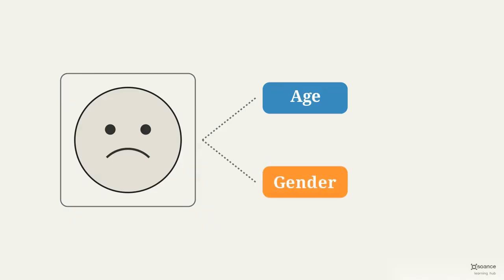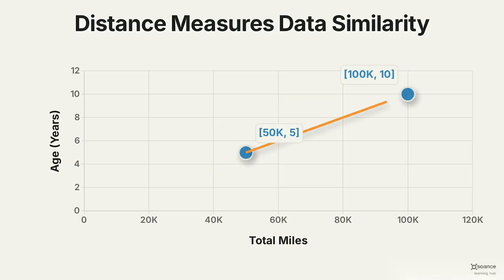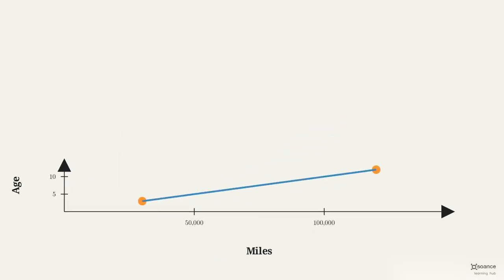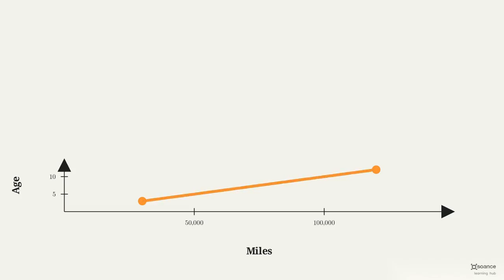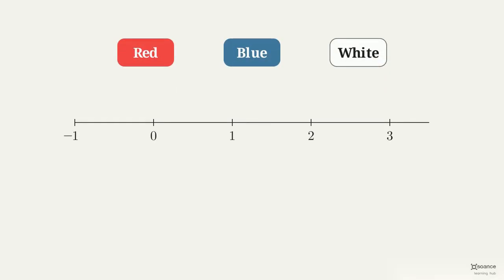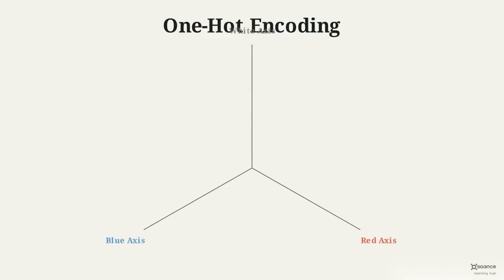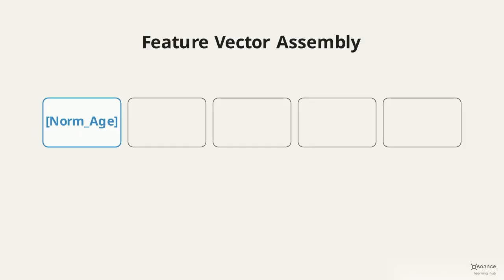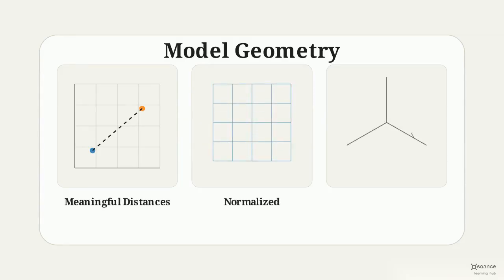The Geometry of Prediction Feature Vectors Data Preprocessing | Season 1 | Part 6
🚀 Welcome to **The Geometry of Prediction: Feature Vectors & Data Preprocessing | Season 1 | Part 6**!

In this episode, you'll discover how Machine Learning models transform real-world data into feature vectors and why data preprocessing is one of the most critical steps in building accurate AI systems. Learn how raw data is cleaned, encoded, scaled, and prepared before it is fed into a Machine Learning or Deep Learning model.

Whether you're new to AI or building a strong foundation, this tutorial will help you understand how data representation directly impacts model performance.

📚 In this video you'll learn:
• What are Feature Vectors?
• How real-world data is converted into numerical features
• Why data preprocessing is essential
• Feature engineering vs feature extraction
• Handling missing values and noisy data
• Feature scaling and normalization
• Data standardization techniques
• Preparing datasets for Machine Learning and Deep Learning
• Real-world examples of feature vectors and preprocessing

This is **Season 1, Part 6** of the complete Machine Learning Foundations series, where you'll build the knowledge required to understand and develop modern AI systems.

Perfect for:
✅ Python Beginners

Subscribe to **Soance Learning Hub** for practical tutorials on Python, Artificial Intelligence, Machine Learning, Deep Learning, Data Science, Computer Vision, OpenCV, NumPy, PyTorch, TensorFlow, Web Development, Mobile App Development, and modern software engineering.